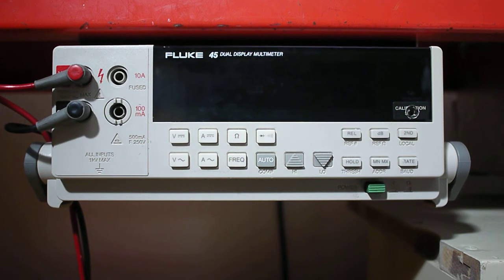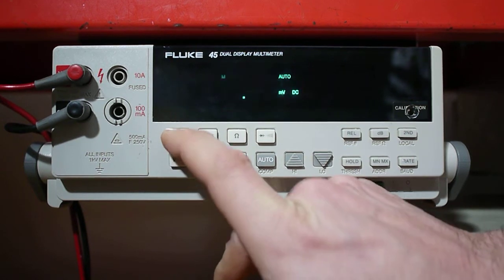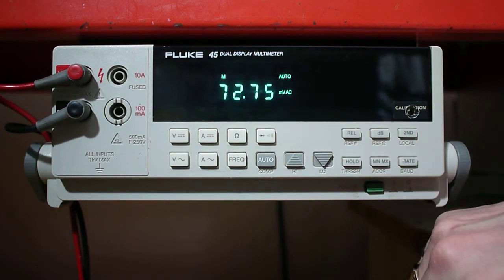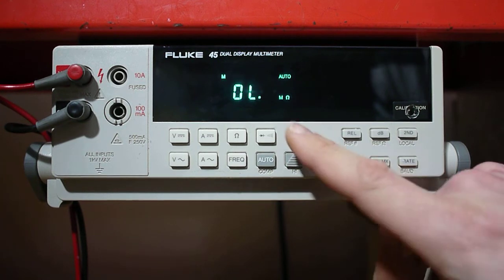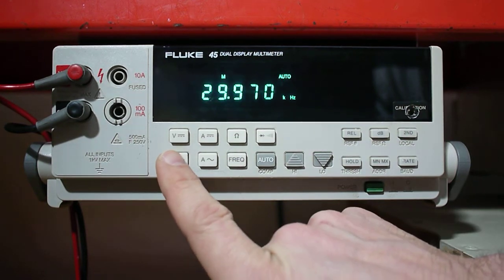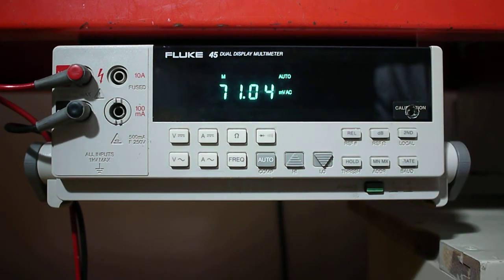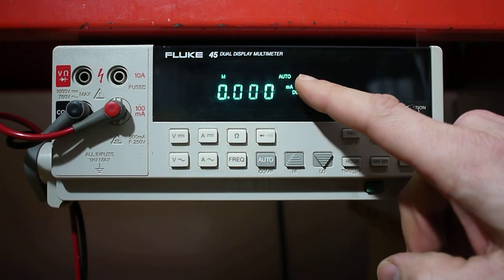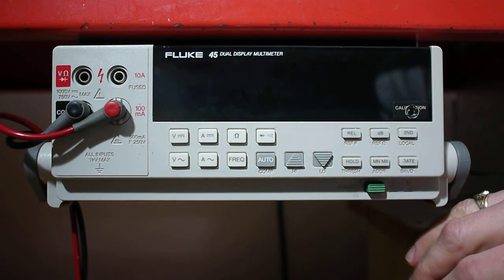Fluke 45 Digital Multimeter Demo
This demonstration illustrates various functions of the Fluke 45 Digital Multimeter, including AC/DC voltage and current, frequency and resistance measurements. This meter will be used by students throughout the year in the ENG301 to ENG303 labs at Ryerson University within the Electrical and Computer Engineering Department.